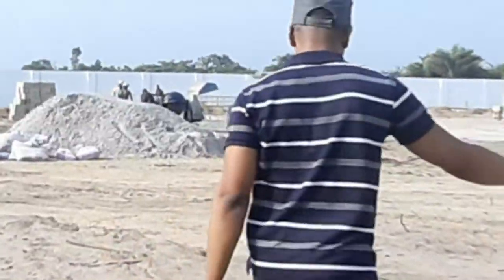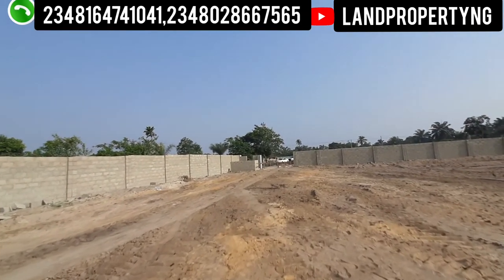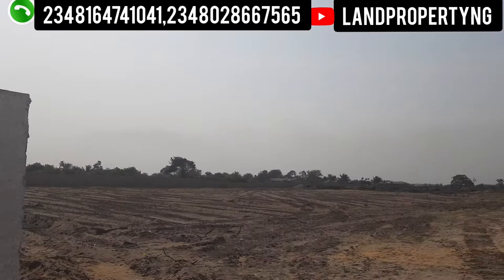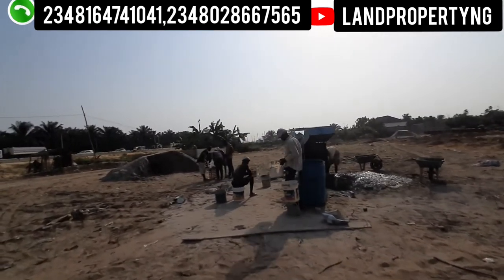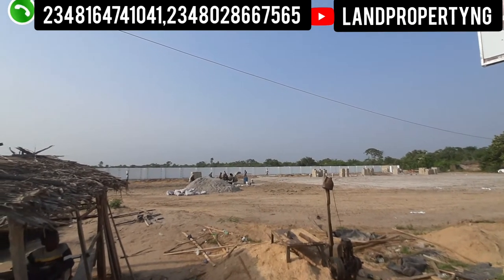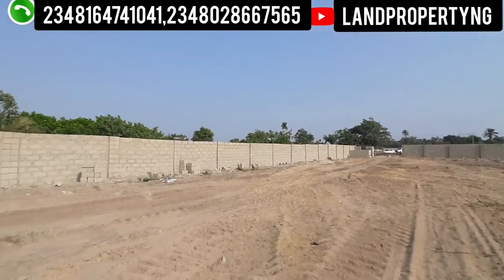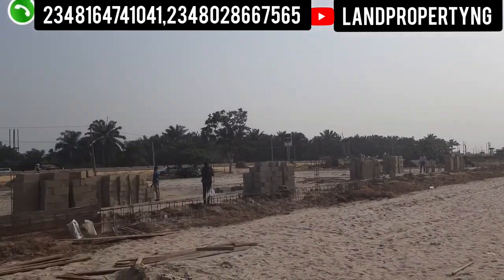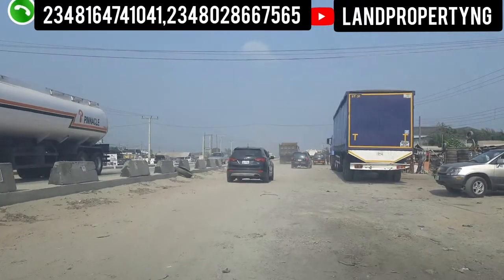ITUNU RESIDENTIAL ESTATE | HIGHEST ROI ESTATE IN IBEJU LEKKI | PRE LAUNCH PROMO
ITUNU RESIDENTIAL ESTATE | HIGHEST ROI ESTATE IN IBEJU LEKKI |   NEW ESTATE IN LAGOS NIGERIA .

Do you want a property  at the center of attraction?  or a property  close to everywhere on the island? search no further ITUNU Residential Estate  is the sure plug and If you are searching  for a property  that gives high returns on investment ITUNU RESIDENTIAL ESTATE  got you covered.

Below are the convincing  reason why you should choose  ITUNU RESIDENTIAL ESTATE.

WHERE IS ITUNU RESIDENTIAL ESTATE?

ITÙNÚ Residential Estate lies in Aiyetoro, Ibeju-Lekki LGA, facing the Lekki-Epe Expressway. It has a topography perfect for residents seeking a tranquil, Secure and natural environment.

ITÙNÚ Residential Estate, is in proximity to significant landmarks such as; the Epe Resort and Spa, Epe Fish Market, Craneburg Lagos Yard.

ITÙNÚ Residential Estate is situated at Aiyetoro, Ibeju-Lekki Local Government Area, facing the Lekki-Epe Expressway, in Lekki Free Zone. Navigation to Itunu is direct, and easily accessible, as it is a straight drive through the Lekki axis.

40 minutes drive to Lekki Phase 1

50 minutes drive to Victoria Island

60 minutes drive to Lagos-Ibadan ExpressWay

FEATURES OF ITUNU RESIDENTIAL ESTATE

Clean water,

24hrs electricity supply,

Standard drainage system,

Working central sewage system,

State of art Green areas  (recreational spaces,Family Friendly entertainment center).

Loft Houses and simple terraces will be built for holiday get-aways and reservations.

This is a residence carefully developed to provide serenity, recreation and natural appeal to its residents.

LANDMARKS CLOSE TO ITUNU RESIDENTIAL ESTATE

- Epe Resort and spa

- Alaro city

- Epe Fish Market

- Craneburg Lagos Yard

- Neander International School.

- The Proposed Lekki international airport

- Amen Estate Phase 3

PRICE

Price (N)/500sqm

Launch Phase - 16M | Newly launched project, Infrastructure is yet to begin.

 (This is the launching price of a 500sqm with no infrastructure  yet in place, best time to purchase is now)

3 Months - 26M | First phase completion of the road network, drainage and landscaping.

(The price of same 500sqm will increase to 26M in 3 Month after the completion of the road network in the Estate, that an increase of 10M in the space of 3 month, if you miss the launch phase, take advantage now)

12 Months - 35M | Second phase completion of the road network, drainage and landscaping.

(Going for 35M is still the same 500sqm, with an increase of 19M  from the launch  phase price, after the completion  of the road network, drainage  and landscaping, imagine the increase  in investment  in the space of just 1 year, be part of the early investment today)

18 Months - 50M | Underground electrification, water system and central sewage system.

(A whooping 50M for the same 500sqm piece of land just in the space of 18 month after the Underground electrification, water system and central sewage system are completed, that is a profit of 34M if you are investing now during the launch phase, there is no better investment  than this, take hold of this amazing offer now that it still at the launch  phase)

24 Months - 60M | Unveiling of the family entertainment center and water park.

(This is the period where early investors like you who invested during the lunch  phase smile to the bank, when the same 300sqm  will be sold for 36M, after the Unveiling  of the family entertainment center and water park is completed, be part of those that smile to the bank)

Price (N)/300sqm

Launch Phase - 11.5M | Newly launched project, Infrastructure is yet to begin.

3 Months - 15.6M | First phase completion of the road network, drainage and landscaping.

12 Months - 21M | Second phase completion of the road network, drainage and landscaping.

18 Months - 30M | Underground electrification, water system and central sewage system.

24 Months - 36M | Unveiling of the family entertainment center and water park.

WHY YOU NEED A PIECE OF LAND IN  ITÙNÚ RESIDENTIAL ESTATE

• ITUNU RESIDENTIAL ESTATE  is in a  serene and secured environment

• It has a land title with Certificate of Occupancy

• The Residential plot of land in ITUNU RESIDENTIAL ESTATE start  from  300 sqm

•It will come with Road network, drainage system, Potable water system and central sewage system

• Only few Estate has Underground electrification, family entertainment park, green areas and water park, all this features will come with ITUNU RESIDENTIAL ESTATE.